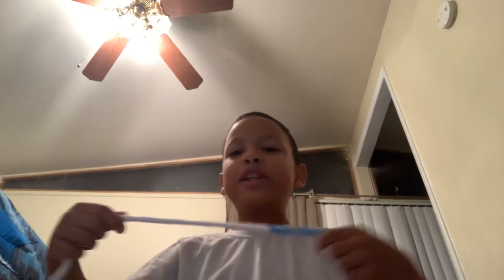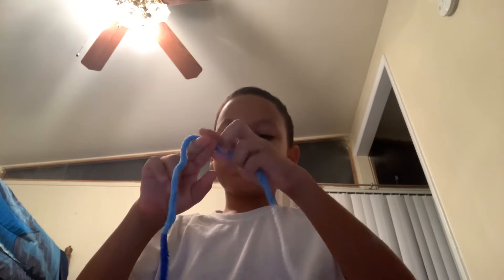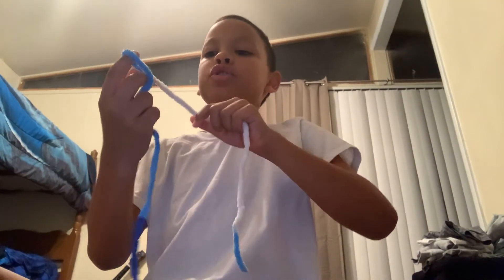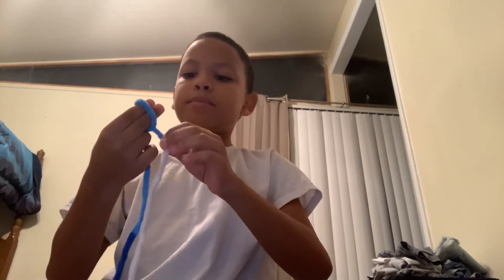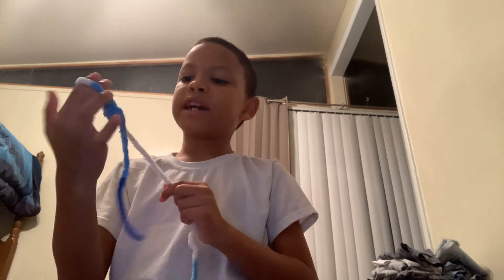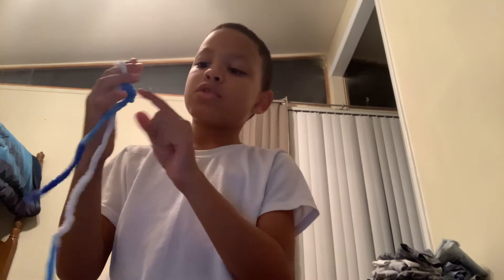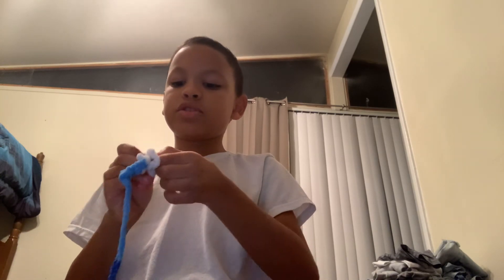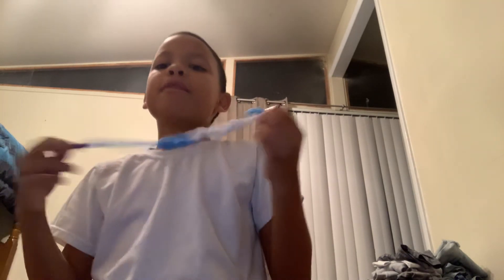How to crochet 🧶